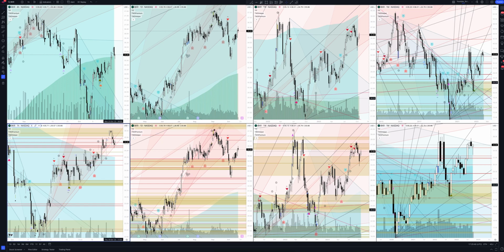BAKER HUGHES COMPANY price forecast, (Baker Hughes) analysis today and 2024 | Baker Hughes Co price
In this video you will see a complete overview and professional analytics of Baker Hughes on all time intervals, and also learn how to buy or sell BAKER HUGHES COMPANY today and next week. Considering that we are analyzing monthly timeframes for BKR, this will help you make forecasts for any time interval. Whether you are a trader starting from scratch or an investment enthusiast, this video will definitely give you a complete understanding of the market situation.

If you are interested in the Baker Hughes price forecast for today and tomorrow, see the BAKER HUGHES COMPANY analytics on the hourly interval.
If you are a trader and you are interested in the price forecast Baker Hughes for the day, look at the analytics BAKER HUGHES COMPANY on the daily timeframe.
If you are an investor and you need a price forecast Baker Hughes Co for a week, look at the analytics BAKER HUGHES COMPANY on a weekly interval.
If you are a professional investor and you are interested in the Baker Hughes Co price forecast for 2023, see the BKR analysis on a monthly interval.

All analytics are done using the professional trading indicator The Waved™ Premium. In it you will find trading signals for BAKER HUGHES COMPANY, VSA analysis Baker Hughes Co, technical analysis BKR, divergence signals for BKR, review of trading patterns. And you will find out whether the price will goes up or down in the near future. Baker Hughes Co. is a holding company. The firm engages in the provision of oilfield products, services, and digital solutions. It operates through the following segments: Oilfield Services (OFS), Oilfield Equipment (OFE), Turbomachinery & Process Solutions (TPS) and Digital Solutions (DS). The OFS segment provides products and services for on and offshore operations across the lifecycle of a well, ranging from drilling, evaluation, completion, production, and intervention. The OFE segment provides a broad portfolio of products and services required to facilitate the safe and reliable flow of hydrocarbons from the subsea wellhead to the surface production facilities. The TPS segment provides equipment and related services for mechanical-drive, compression and power-generation applications. The DS segment provides operating technologies helping to improve the health, productivity, and safety of asset intensive industries and enable the Industrial Internet of Things. The company was founded in April 1987 and is headquartered in Houston, TX.